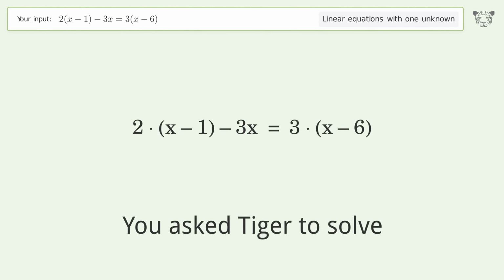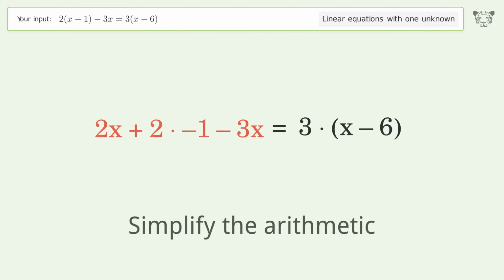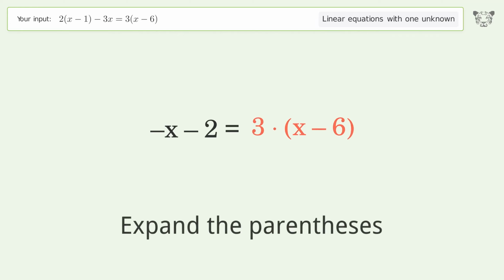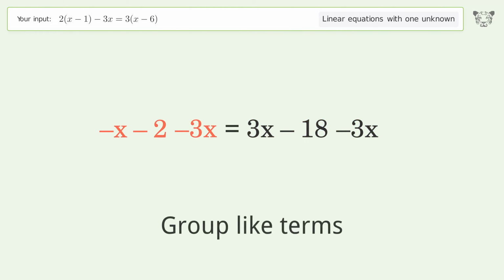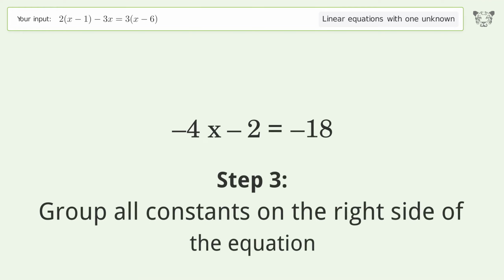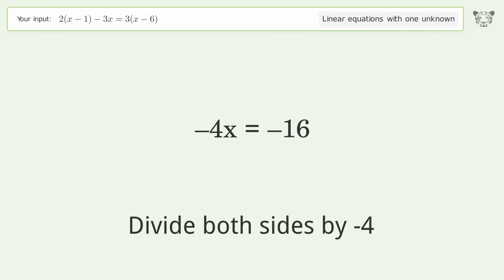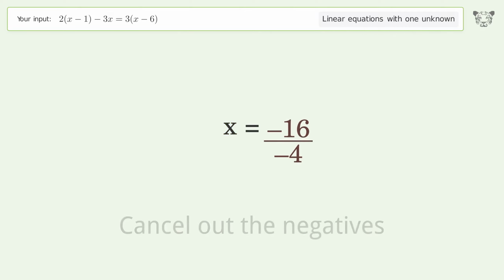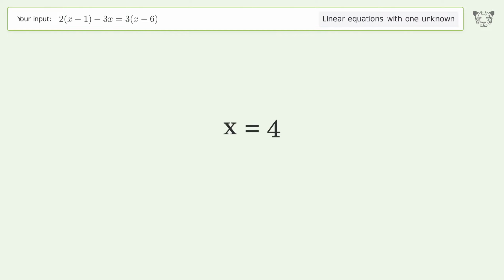Solve 2(x-1)-3x=3(x-6): Linear Equation Video Solution | Tiger Algebra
Struggling with 2(x-1)-3x=3(x-6)? Watch our step-by-step video on Tiger Algebra to master this linear equation effortlessly. Also check out for more tips and tricks for dealing with linear equations with one unknown